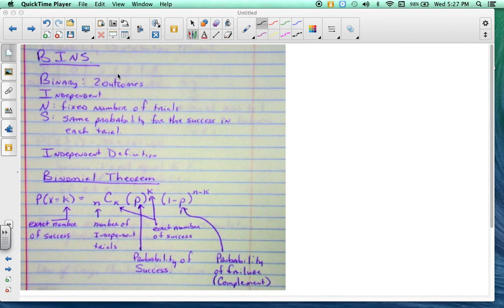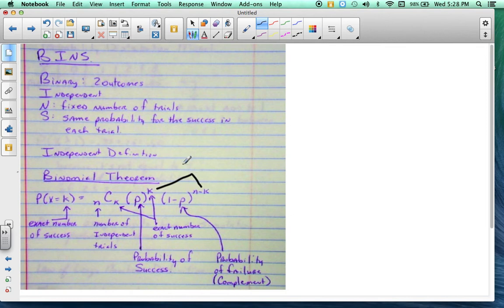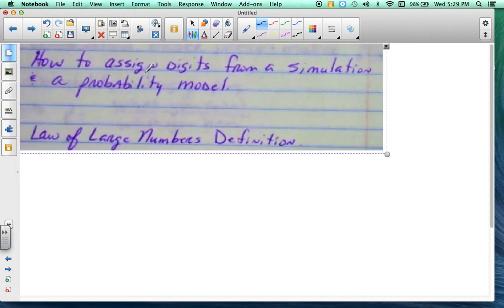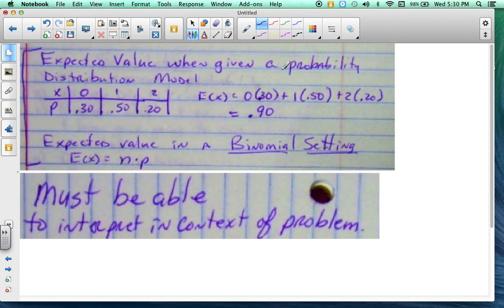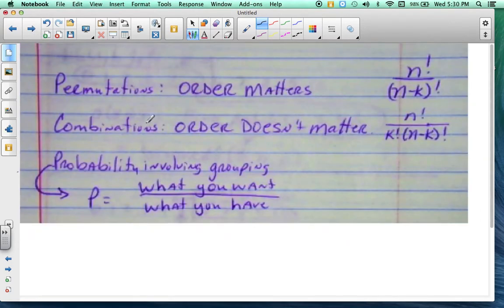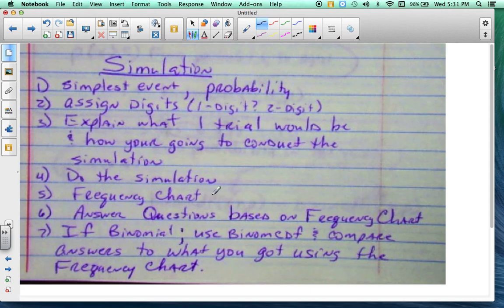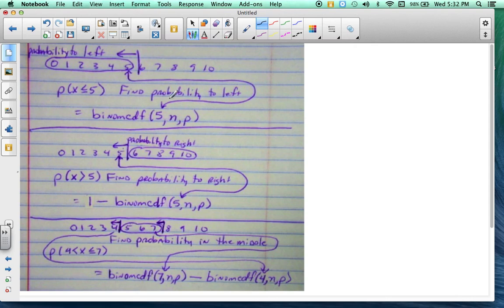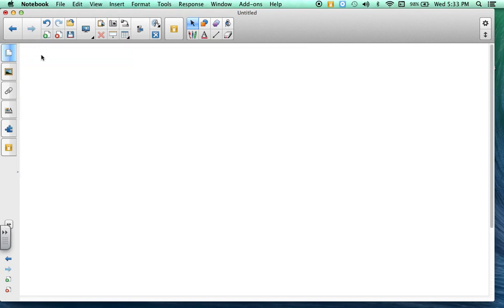Chapter 8 review topics